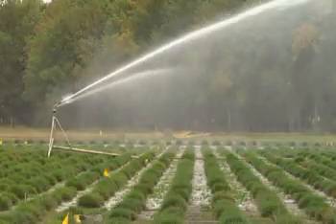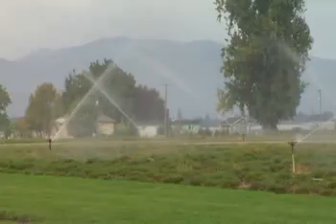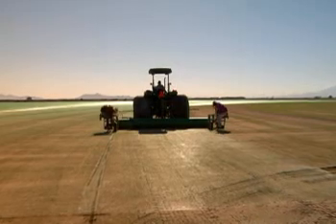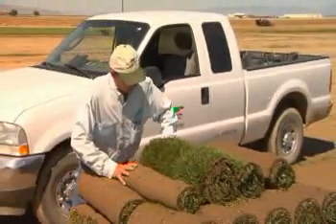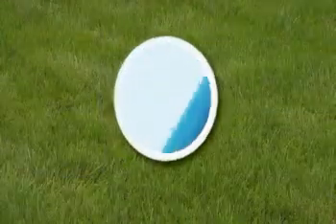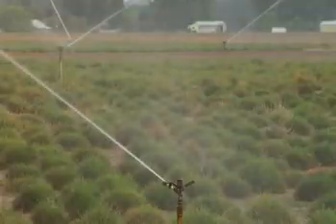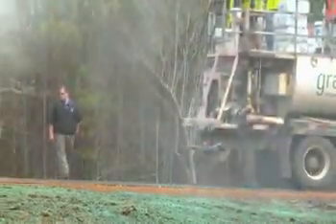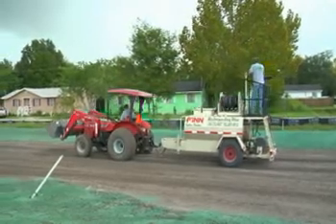Pennington SMART SEED™ with MYCO Advantage™